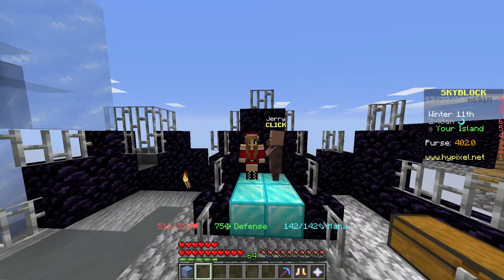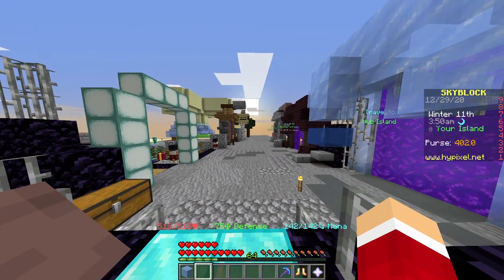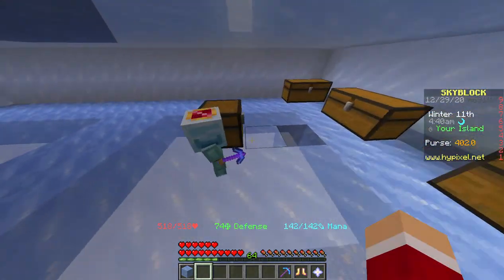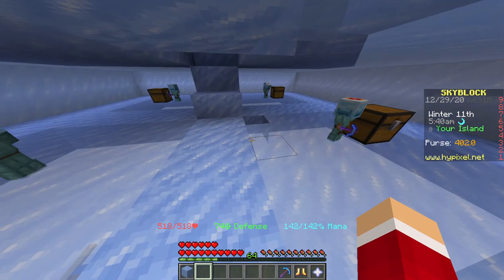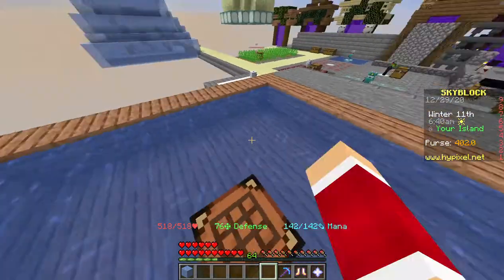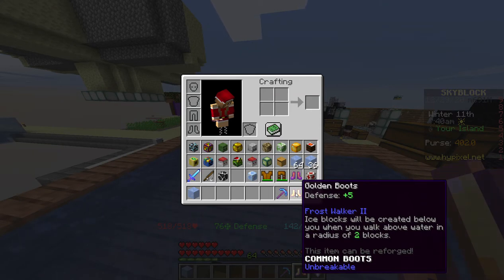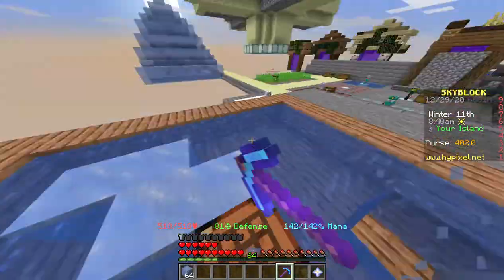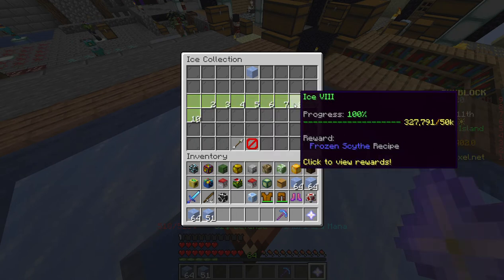Efficient ways to get the FROZEN SCYTHE | Hypixel Skyblock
In this video, I talk about efficient ways to unlock the frozen scythe, and as well to craft it. Anyways, hope you have a wonderful day